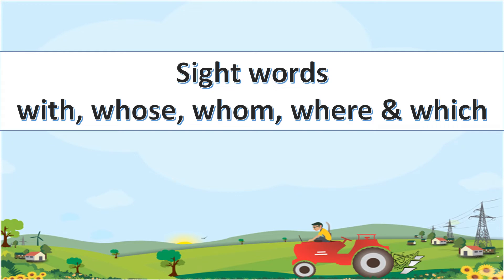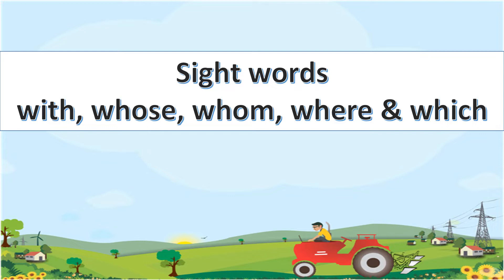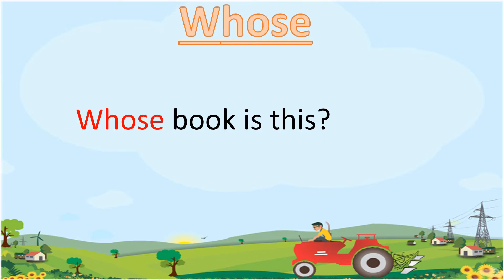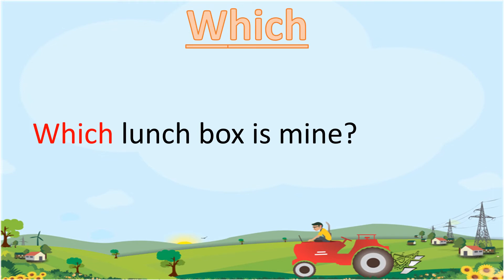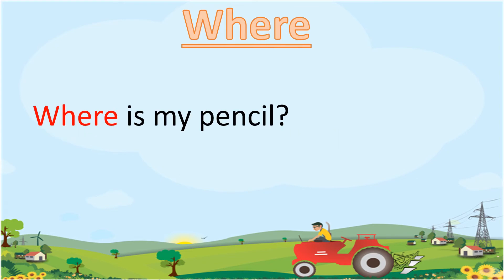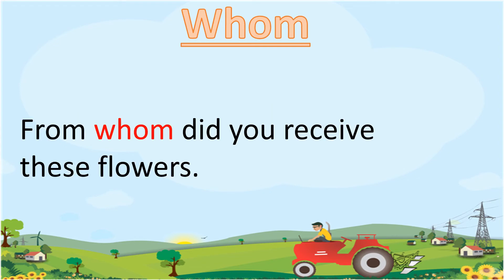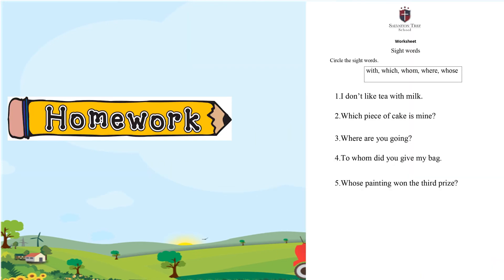Revision of Sight words